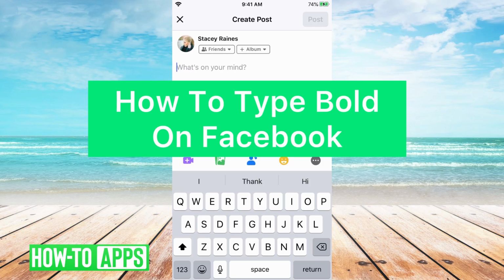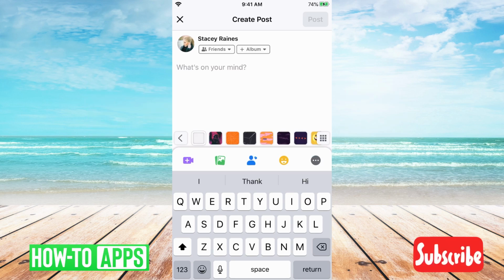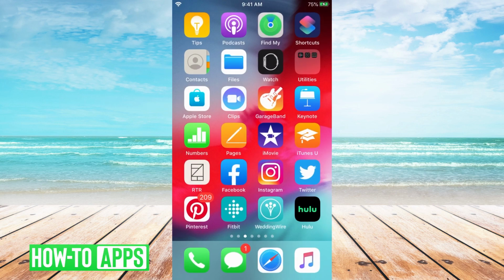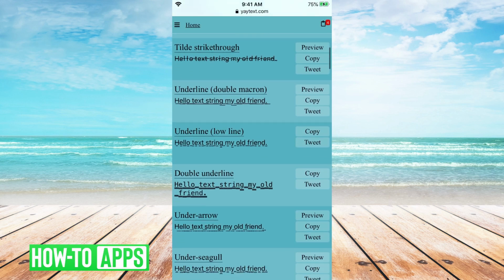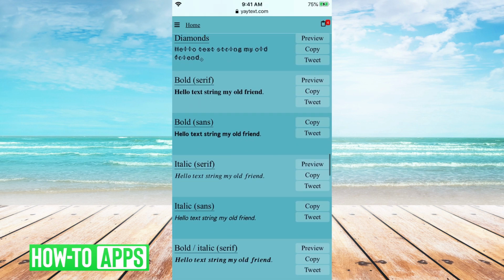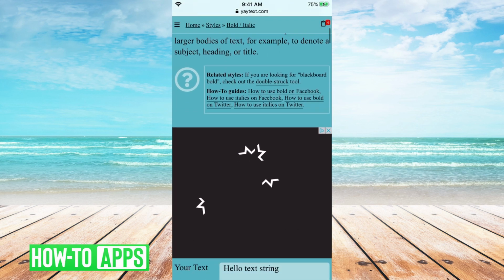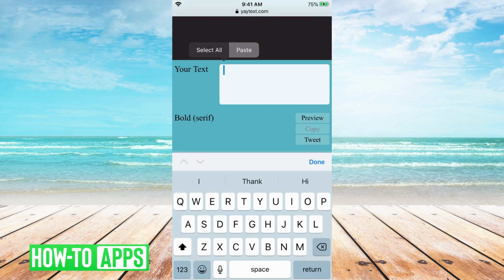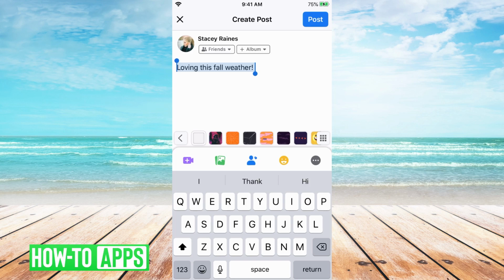How To Type Bold Text On Facebook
Facebook prevents you from adding some cool styles to your text when posting an update. However, that doesn't have to stop you from having bold text, along with italics, underline, etc. Your Facebook post status can be bold and powerful, you just have to know how to tweak the text. We'll show you a quick and easy way to bold or even color your text! Best of all, this works the same on comments as well, just copy text, plug it into the text converter in the video and paste it into the comment or status.